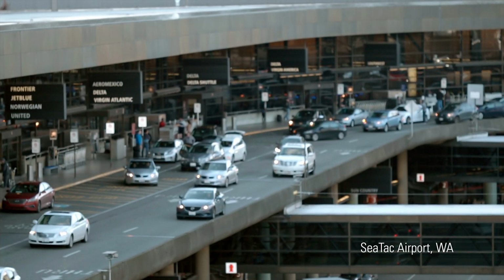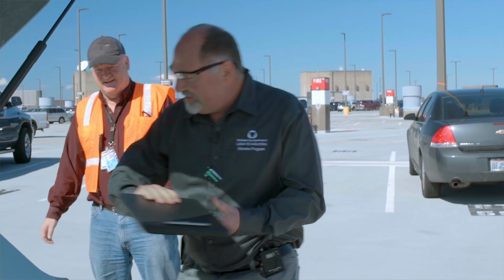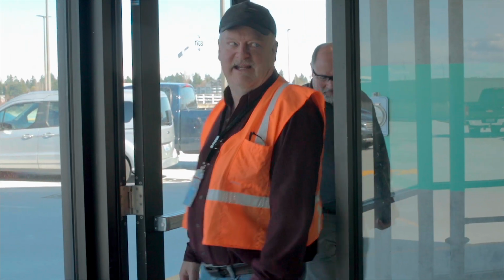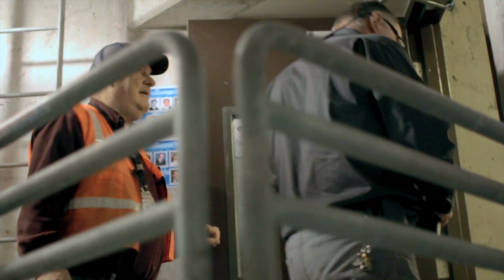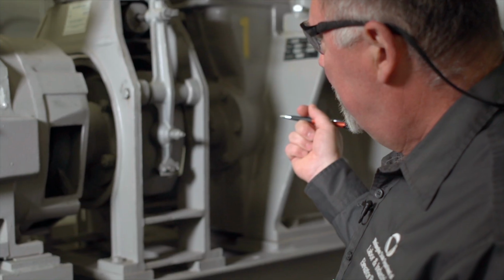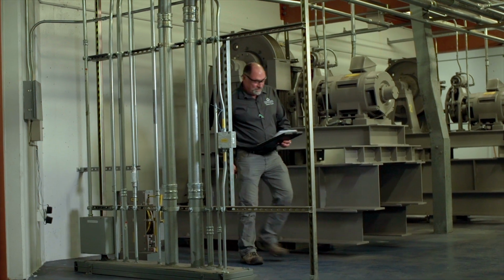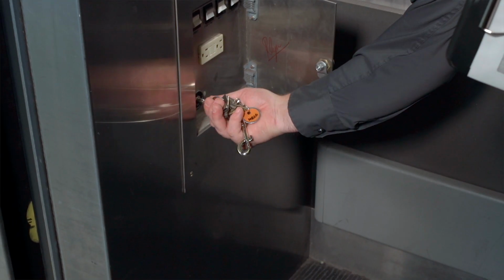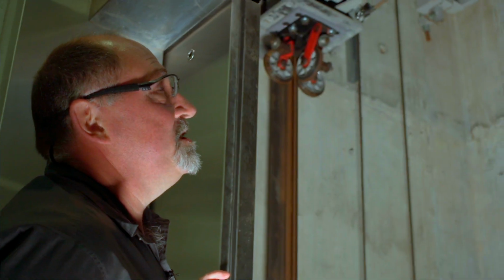An inside look into L&I’s Elevator Program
The Elevator Section performs safety inspections and issues annual operating permits for elevators and other lifting devices throughout Washington State. We also review installation applications and inspect and approve upgrades to existing elevators.

In this video, we follow Elevator Program Inspector Tim Stolmeier as he conducts an elevator inspection at SeaTac airport.